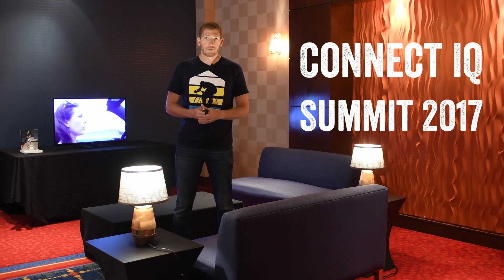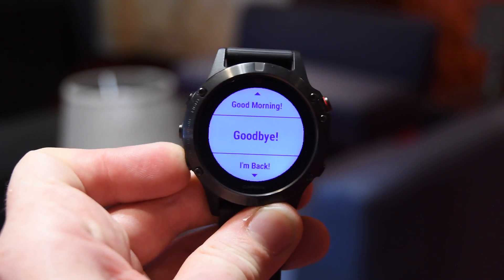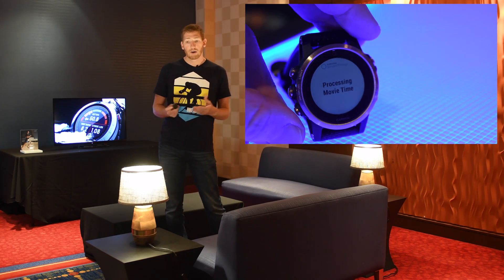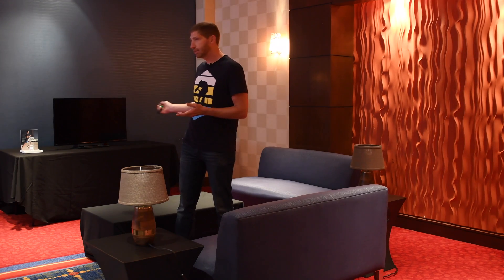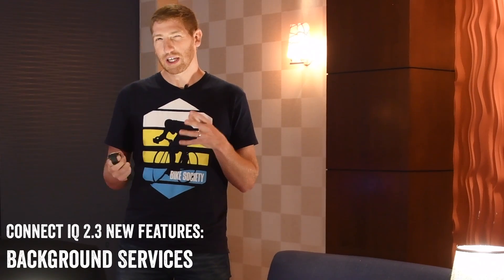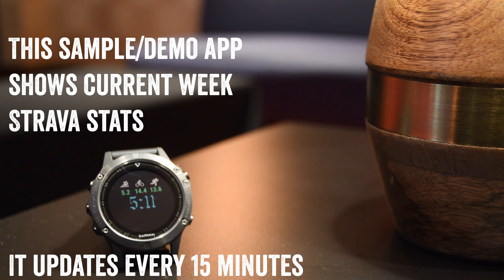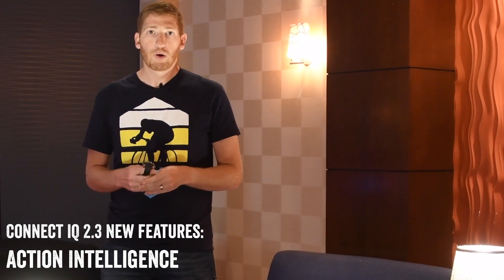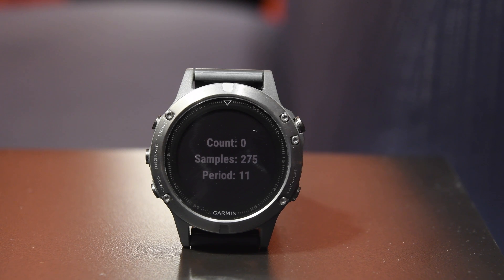Garmin and SmartThings Control Hands-On!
I dive into the latest Connect IQ 2.3 feature updates, as well as SmartThings integration and control! This includes new Garmin Connect IQ features like Active Intelligence, Always Active Watch Faces, Trial Apps, and Background services.